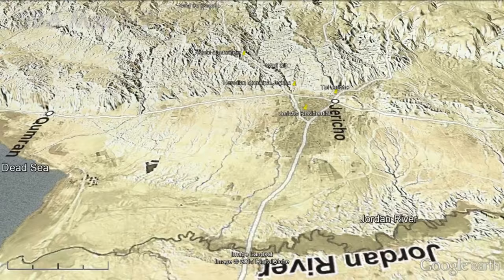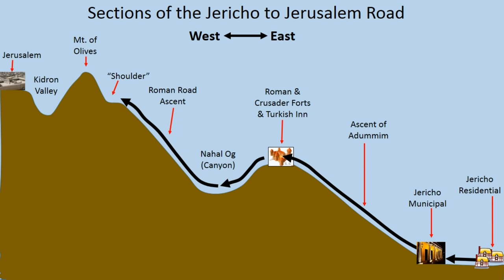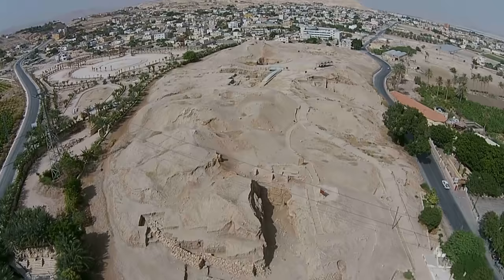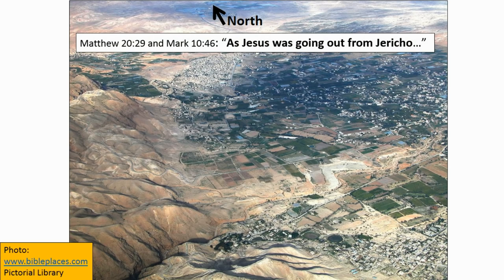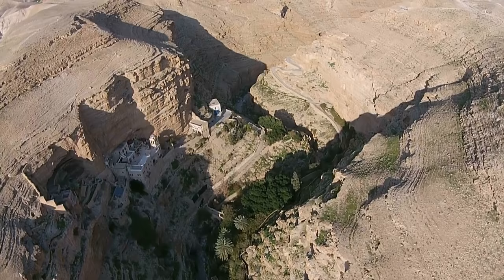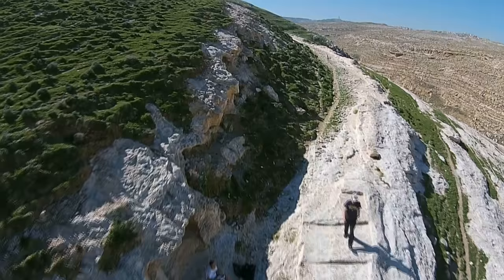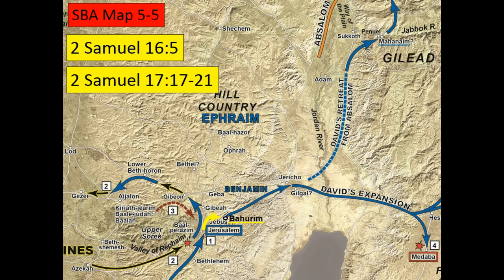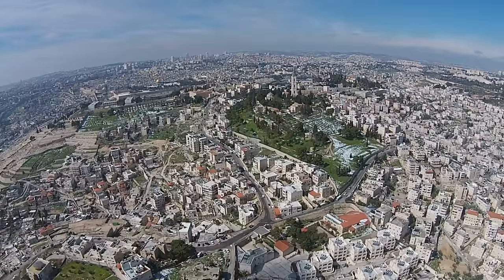11 Road from Jericho to Jerusalem from the Air - דרך יריחו - ירושליים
The road from Jericho to Jerusalem explained using aerial video and photographs.  Hiking the Jericho Road. *There is a mistake in the narration.  At 6:00 minute, the statement “the modern highway starts up, out of the Og Canyon…”, is  incorrect.  The video clip shown there is from lower down the road (east) before the modern highway arrives to the "Adummim crest".  The video clip starting at 6:44 is the modern highway coming out of the Og Canyon, as stated.